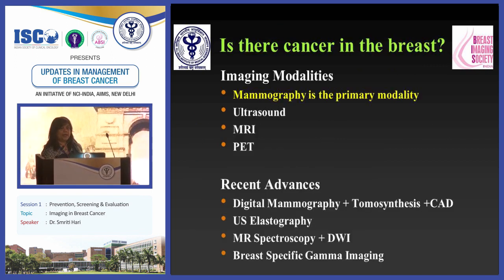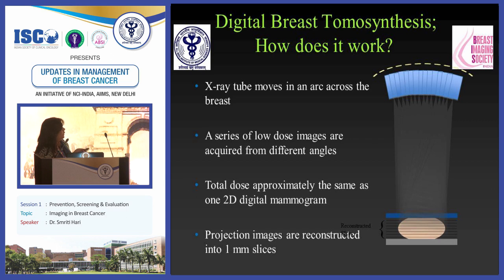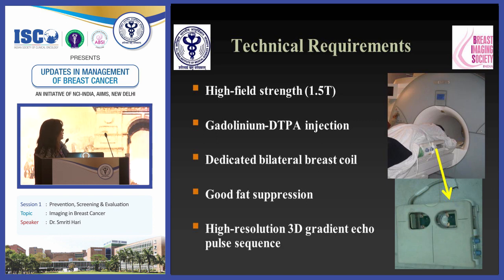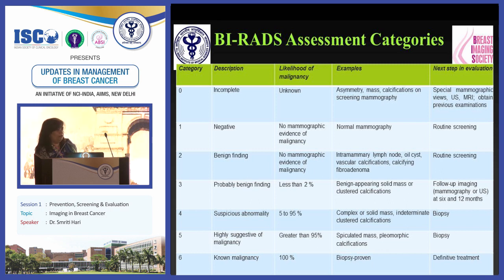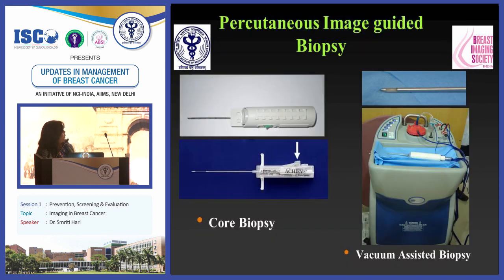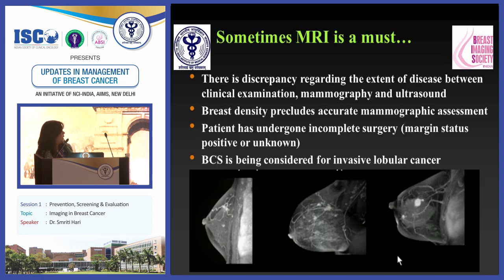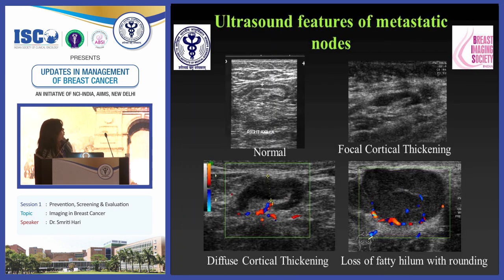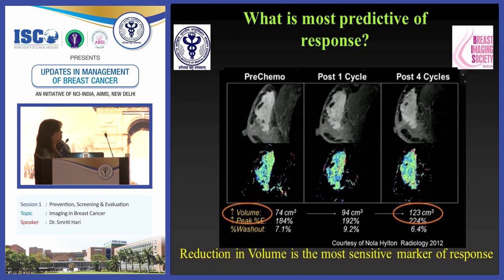1 5 Smriti Hari